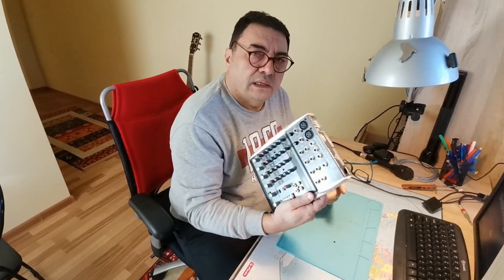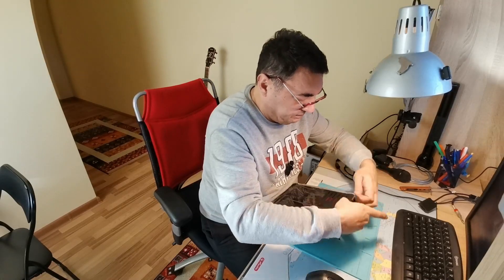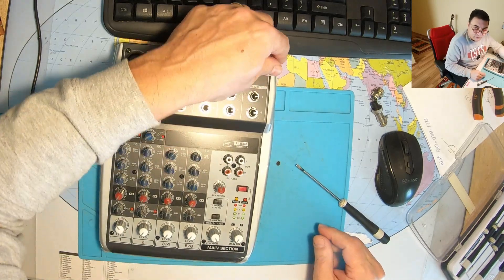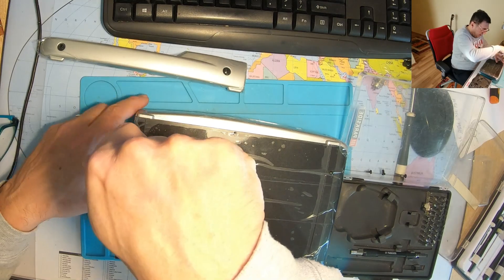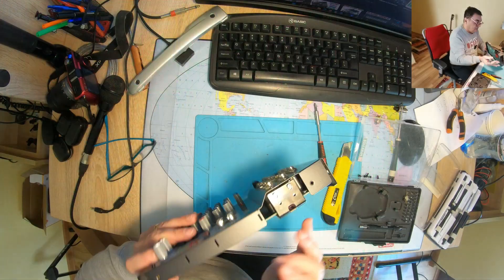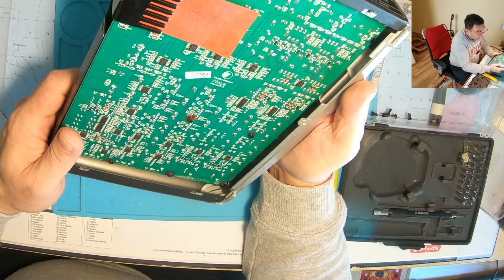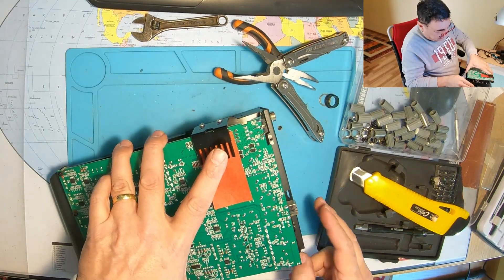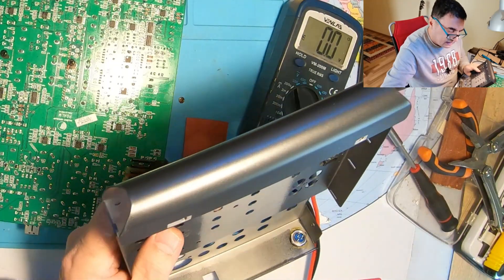Behringer Xenyx q802USB dismantle and power plug replacement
Behringer Xenyx Q802 USB dismantle and power supply plug replacement with a professional 3 pins and lock one. Also let's take a look at the board and circuits, lots of 4580 OP.